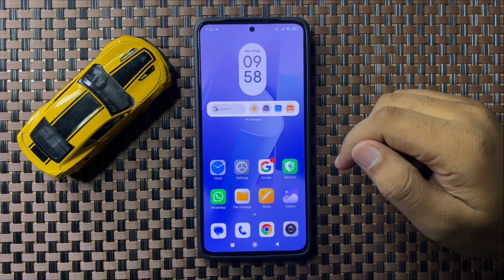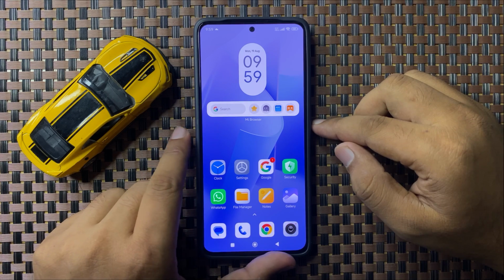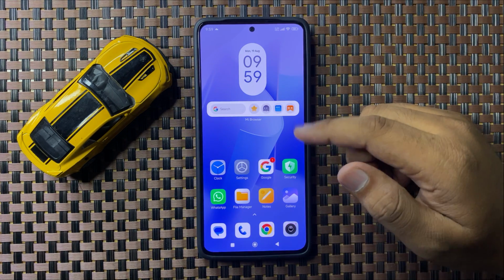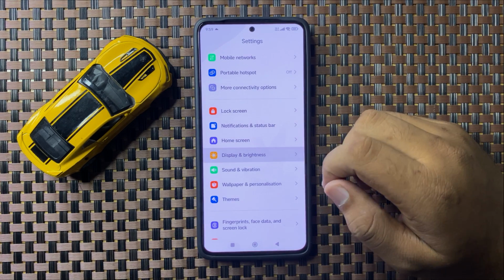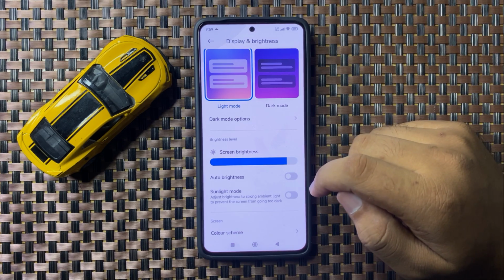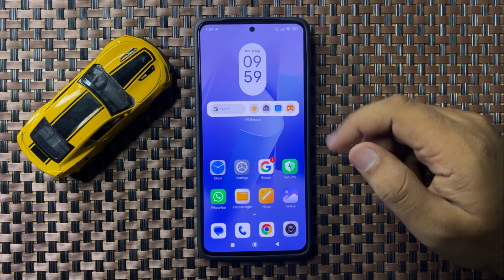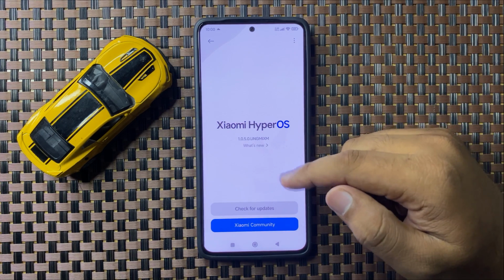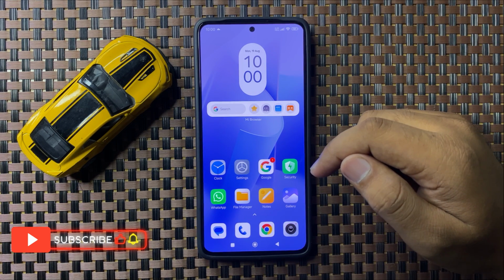How to Fix Redmi 13 Screen Flickering Issue {Easy Method}